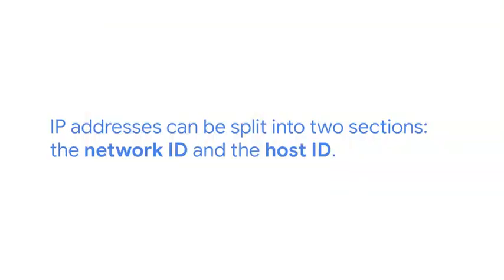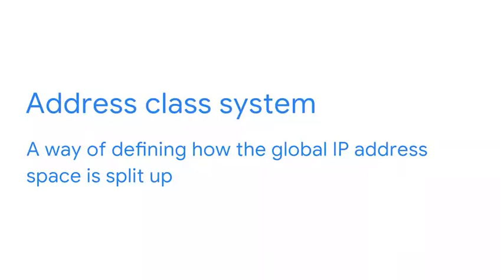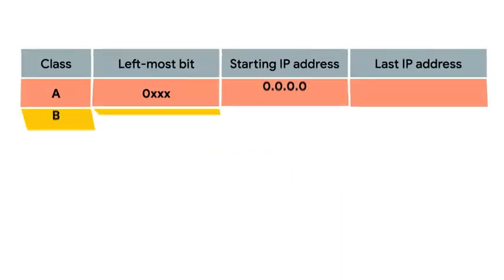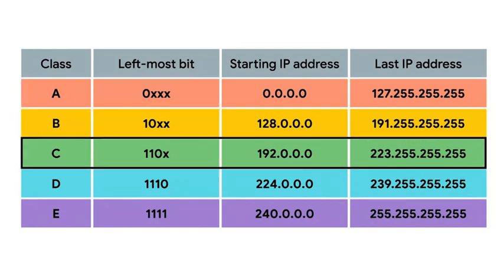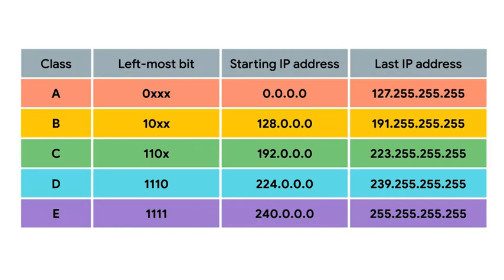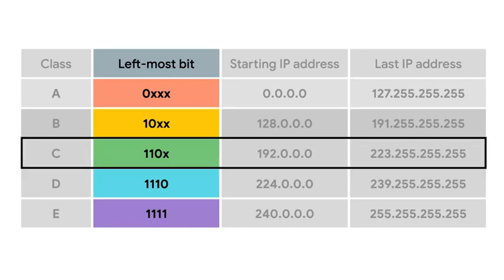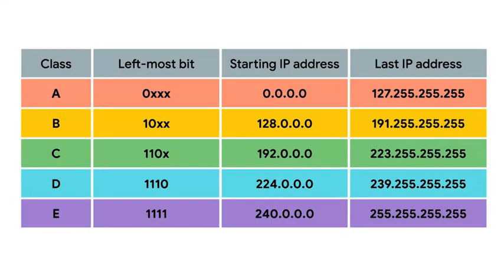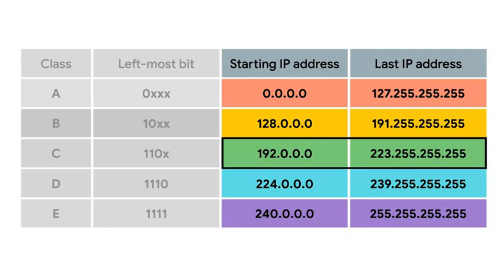IP Address classes